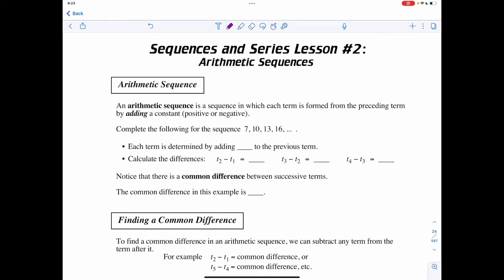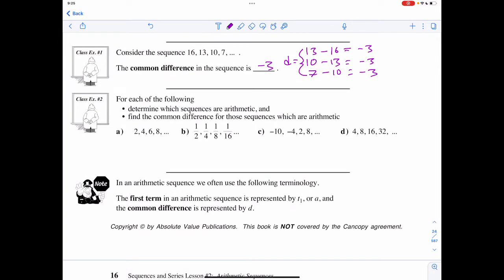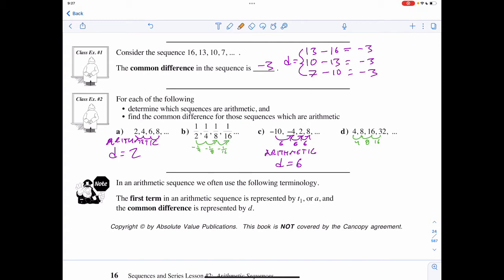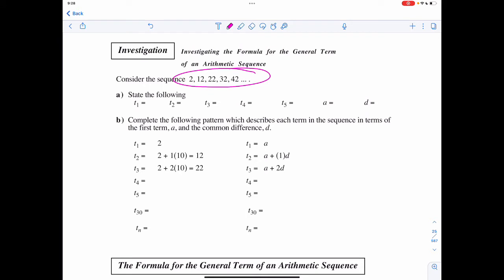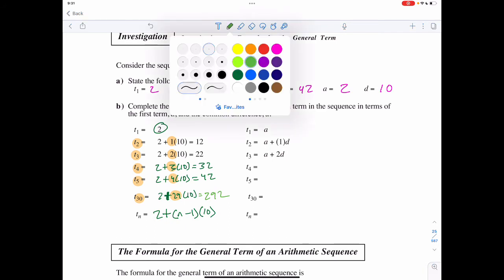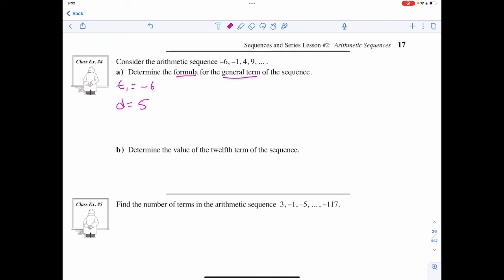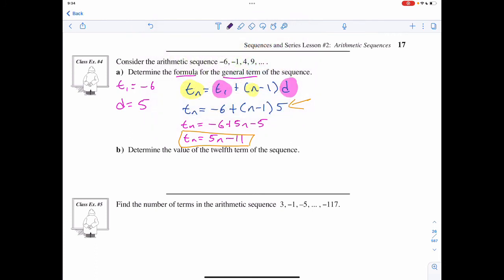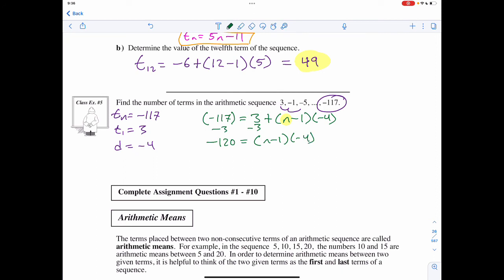M20R Sequences and Series Lesson 2a